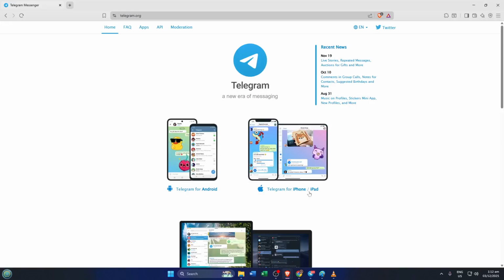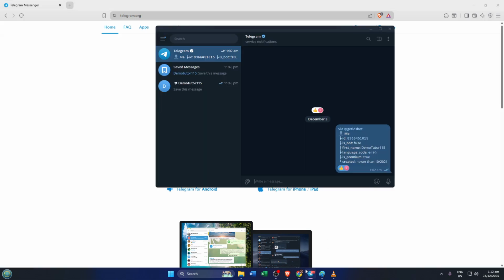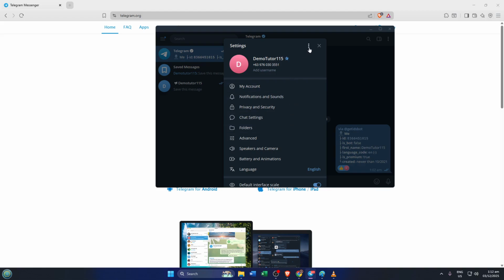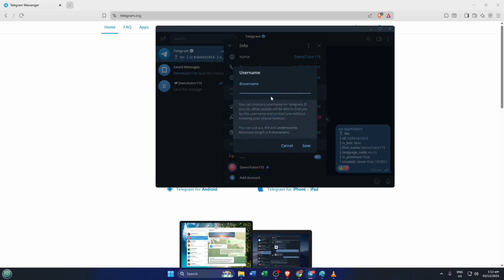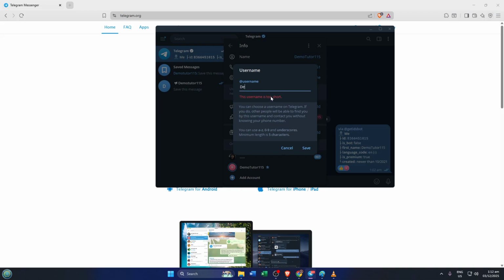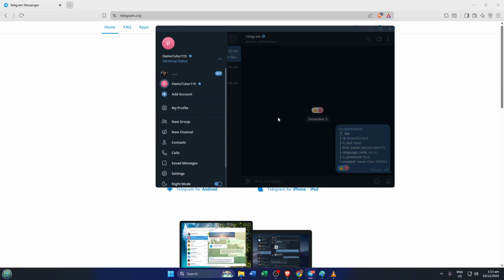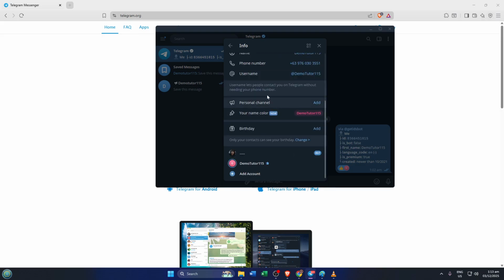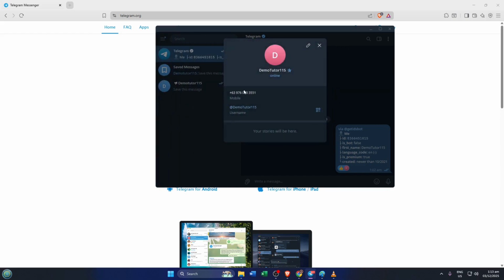How To Get Telegram Profile Link Using Telegram (Full Guide)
Learn the quickest way to find and share your unique Telegram profile link with others. This tutorial covers the exact steps to locate your username settings and generate a clickable link so people can message you instantly without needing your phone number.

In this video, you'll learn how to:
✅ Open settings within the Telegram app
✅ Create or edit your Telegram username
✅ Locate your unique profile link URL
✅ Copy the link to your clipboard
✅ Manage your privacy settings for profile links

Finding your link is essential for networking and growing your contact list. By following this method, you can ensure your profile is accessible to anyone you choose to connect with across the web.